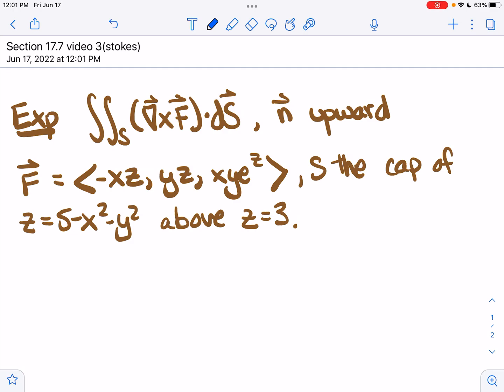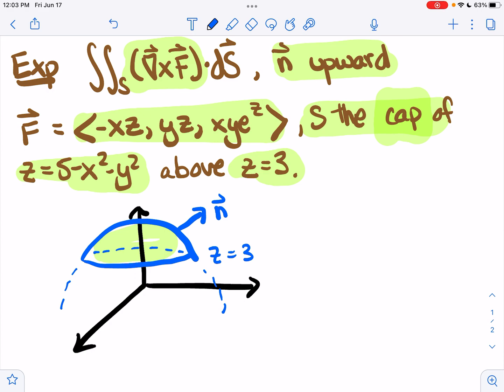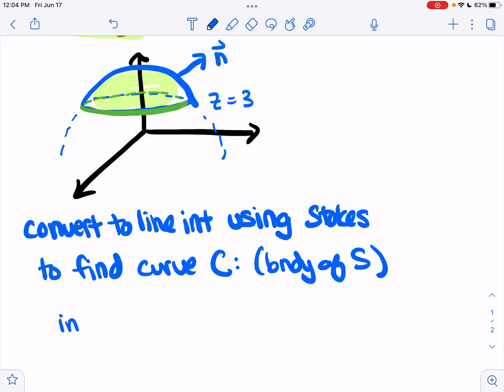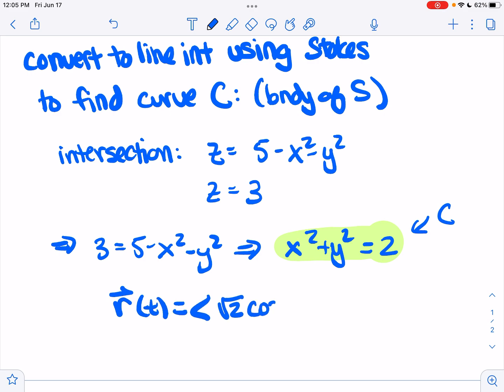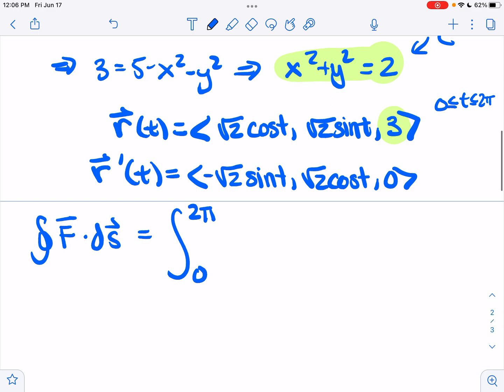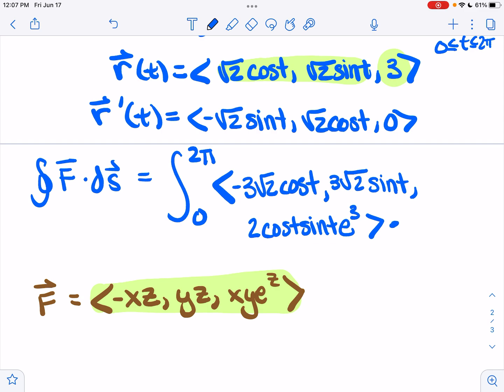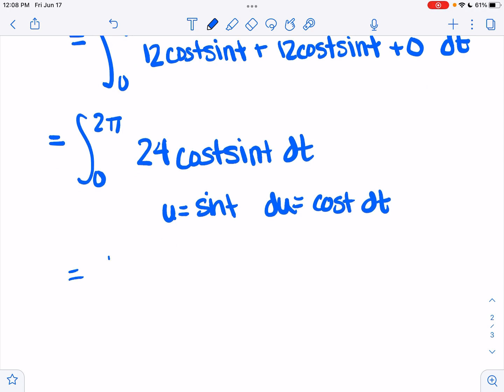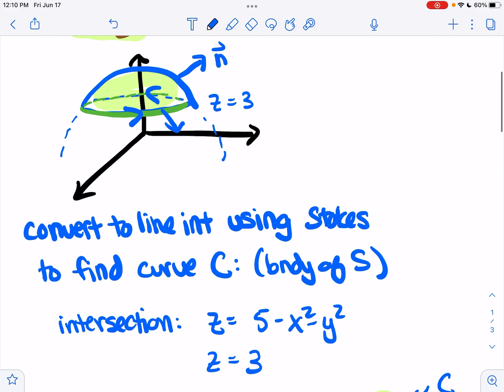Section 17.7 video 3(stokes)